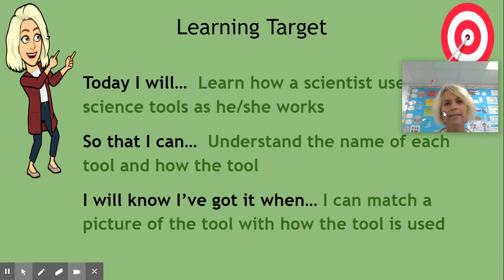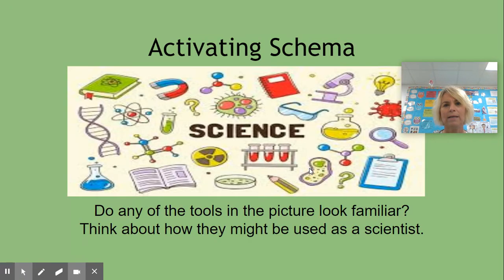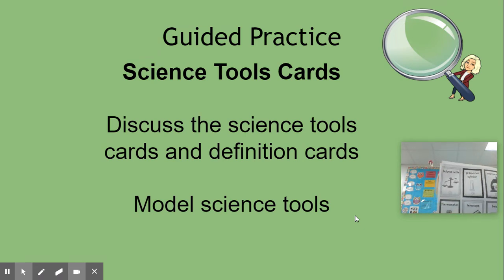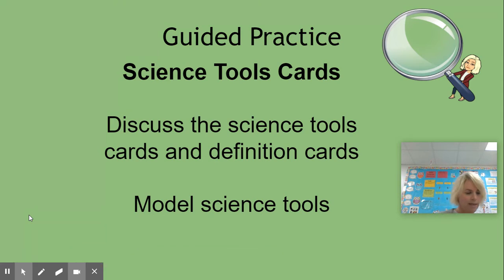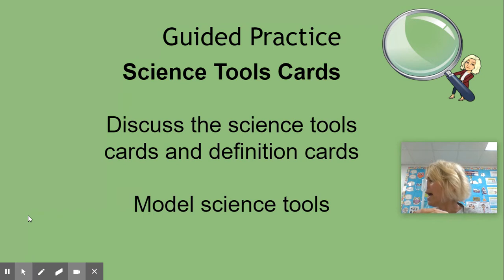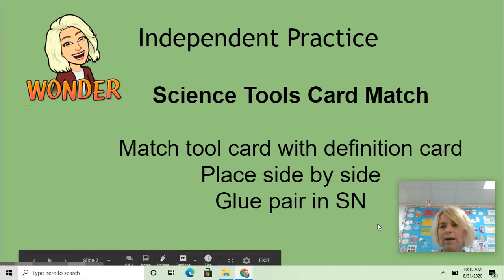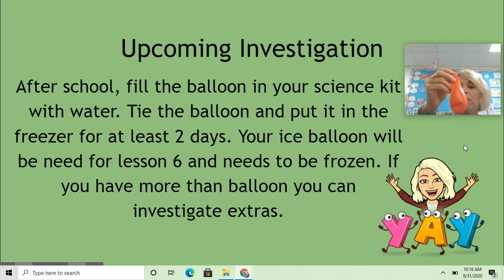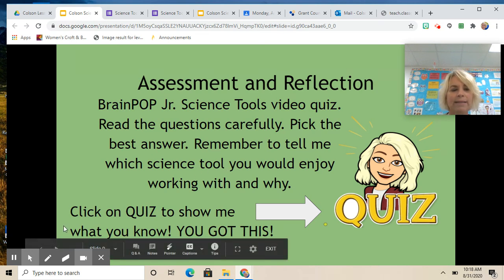Colson Science Lesson 3- Science Tools